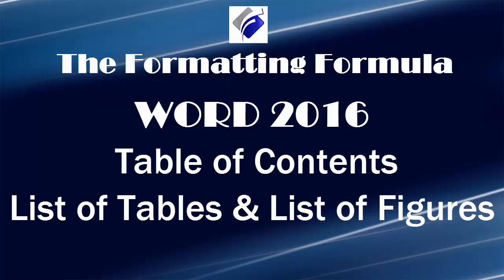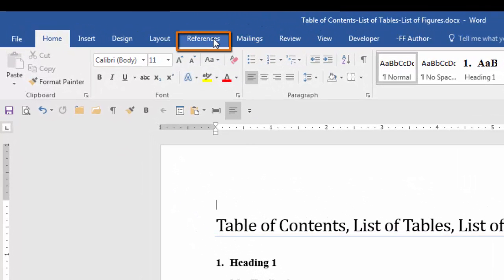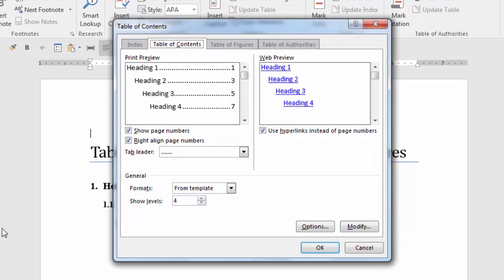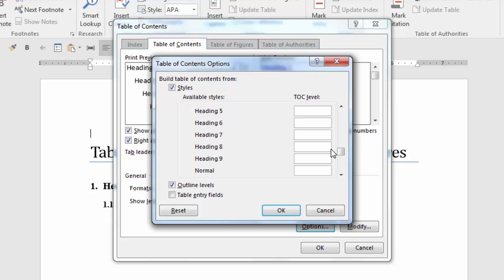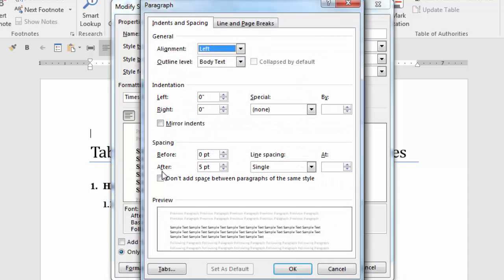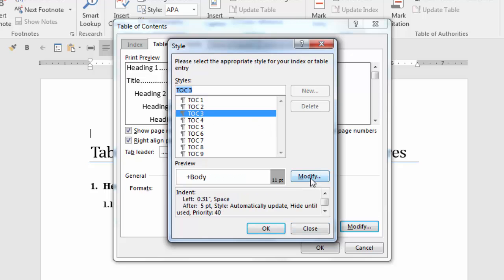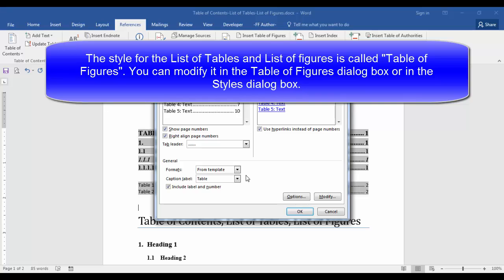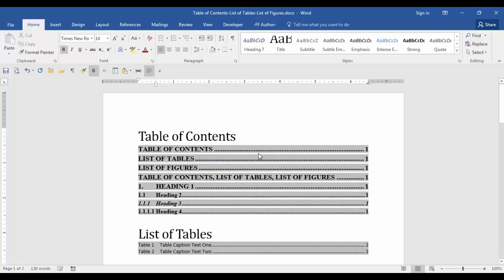Word 2016 Table of Contents List of Tables List of Figures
You have a document with some numbered headings, some tables and some figures. And you would like to add a table of contents (TOC), List of tables (LOT) and List of figures (LOF). Watch the Heading numbering and captions videos to find out how to add these items to your document.